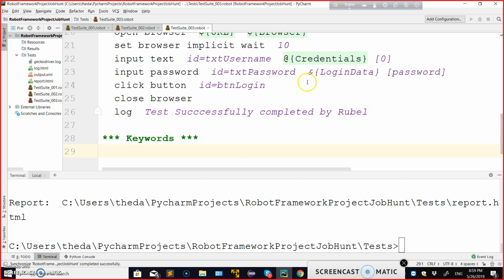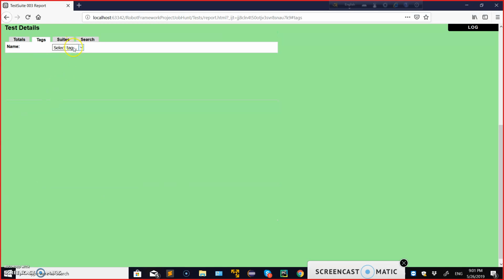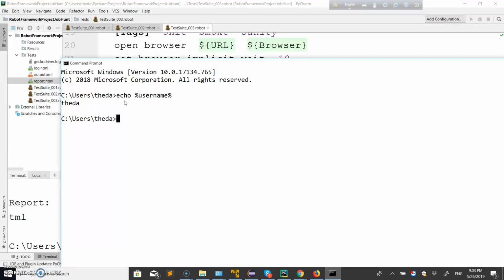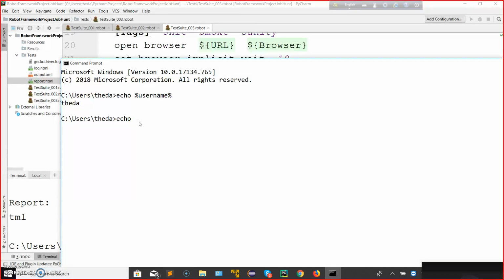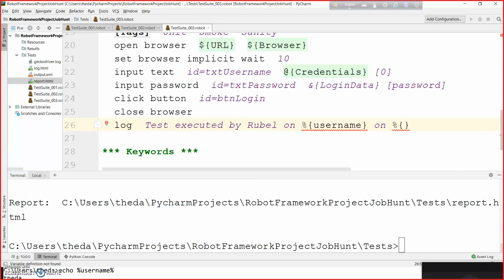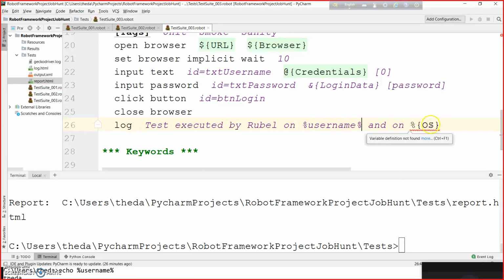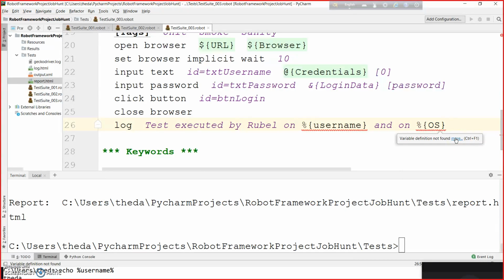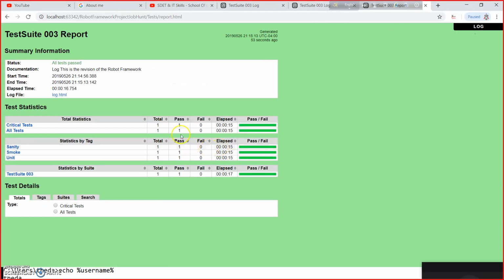ROBOT FRAMEWORK TUTORIAL-03| SELENIUM WITH PYTHON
The largest Software Testing Company, in the world, is looking for new Software Testers!  More thank 500 thousand testers work for the company right now!

You can start working from anywhere in the world as Software Tester from today!
No experience needed! FREE Signed Up and necessary training will be provided FREE!